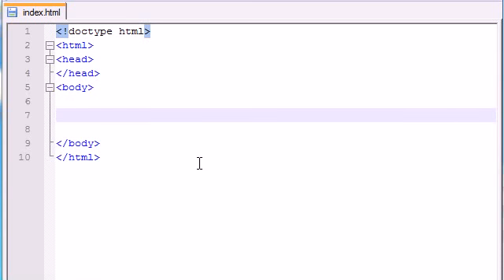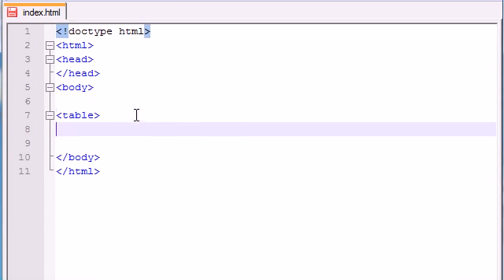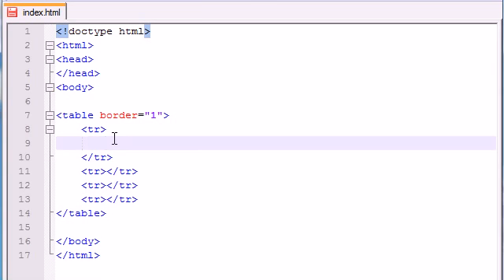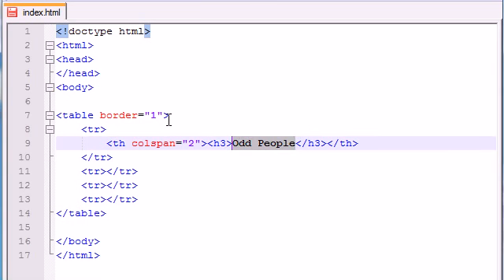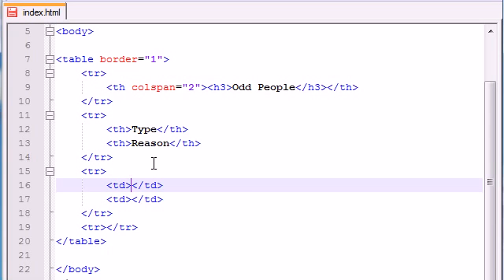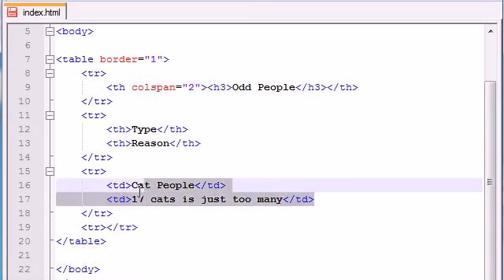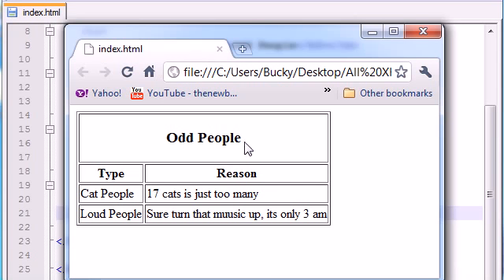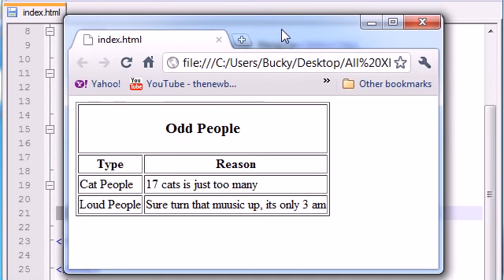XHTML and CSS Tutorial 13 colspan & Annoying People